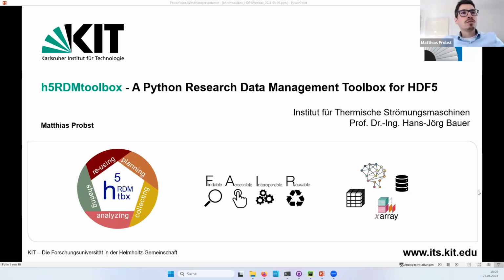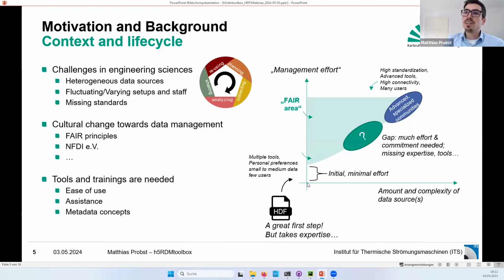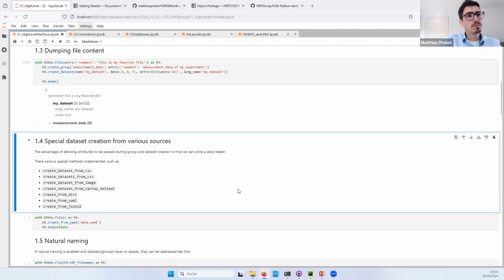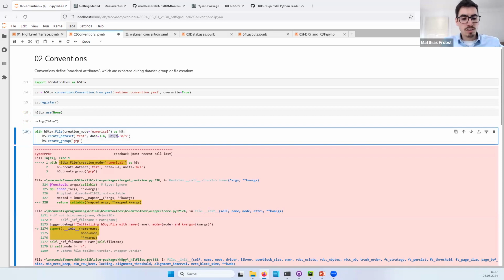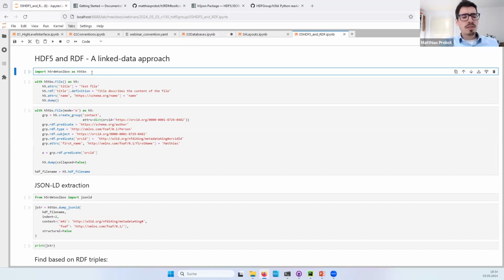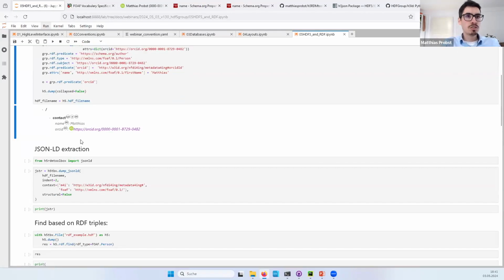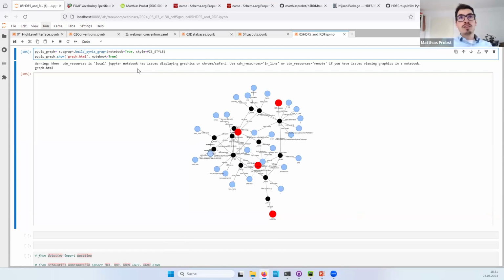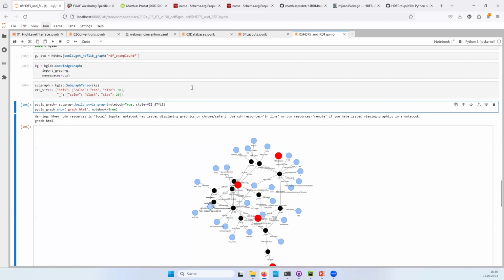h5rdmtoolbox – A Python Research Data Management Toolbox for HDF5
Presented by Matthias Probst from the Karlsruhe Institute of Technology, Institute of Thermal Turbomachinery

The "HDF5 Research Data Management Toolbox“ (h5RDMtoolbox) is a Python package, that supports the FAIRification of HDF5 data by wrapping additional functionality around the core HDF5 package. The FAIR Principles have been proven to be effective guidelines during the research data lifecycle, with the specific aim of improving data exploration and reuse.

The presented toolbox has been designed to enhance the quality of the data by adding layers to the HDF5 interface h5py. These include the ability to perform simple queries, interact with data via xarray objects, and describe the file contents using semantic RDF triples. The latter significantly improves the readability and reusability for both humans and machines and allows an HDF5 file and its data to be structurally and semantically described and extracted.

The presentation provides an overview of the background and motivation behind the development, as well as an insight into the features of the toolbox through the use of practical examples.